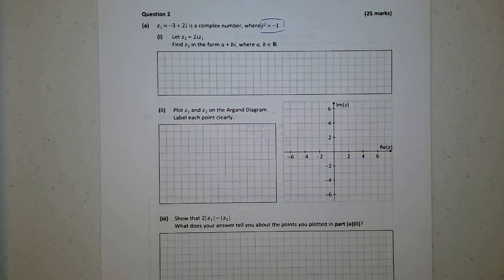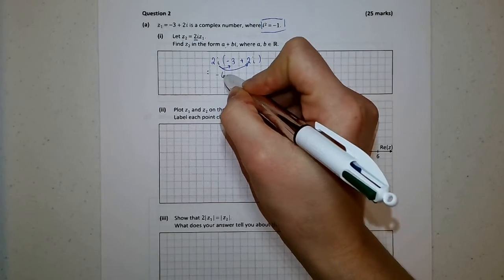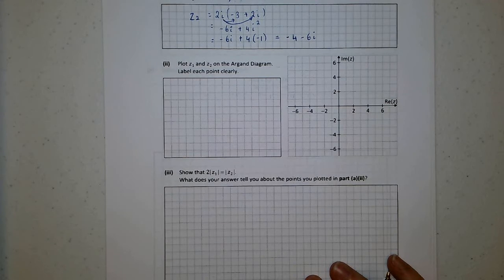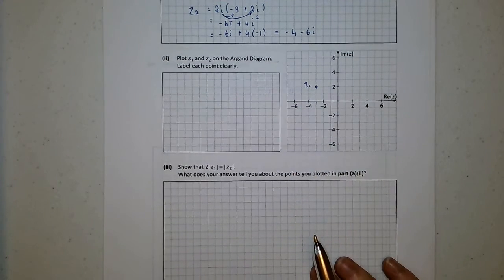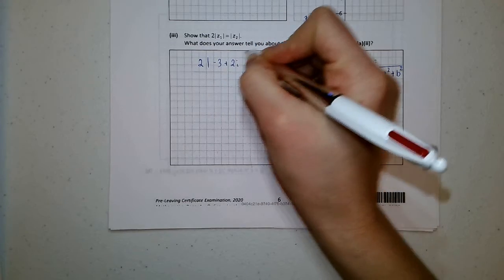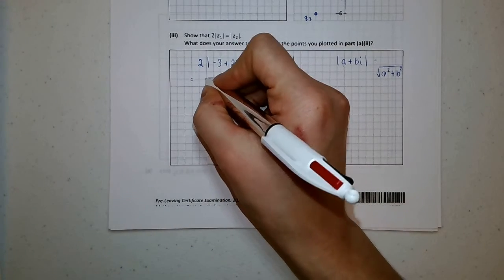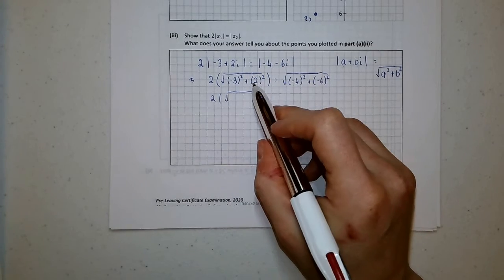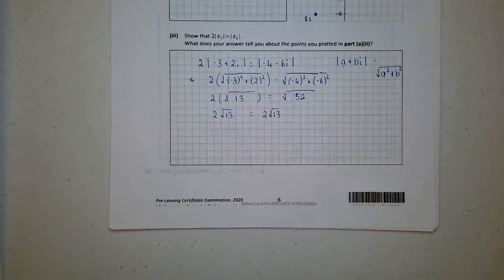2020 DEB Pre-leaving Cert Paper 1 Q.2 (a)